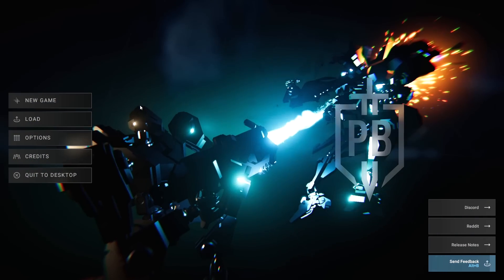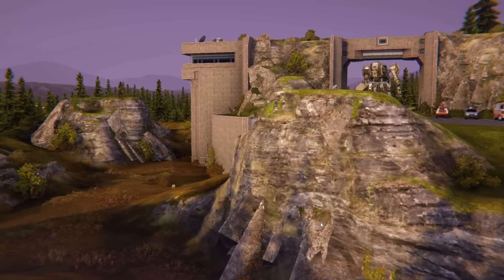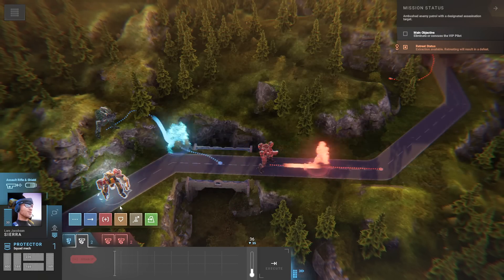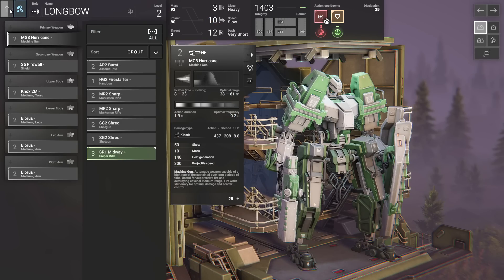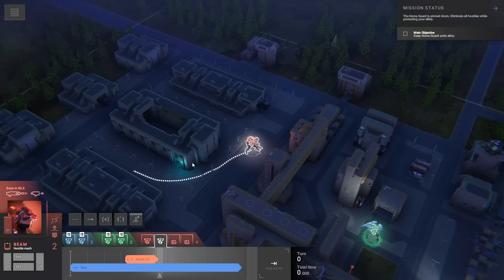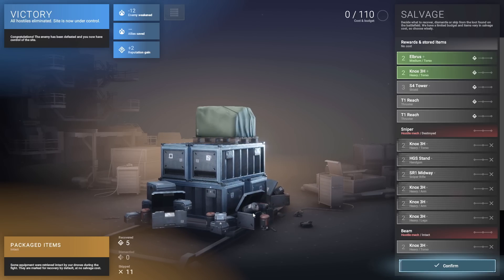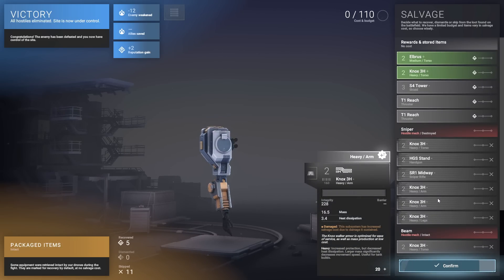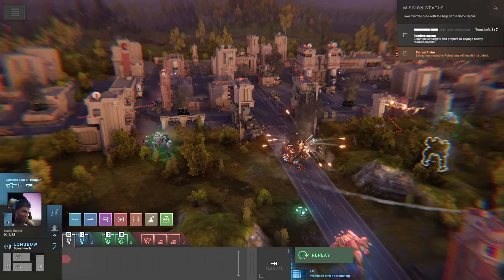Phantom Brigade - BattleMech Sci Fi Squad Strategy RPG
Phantom Brigade gameplay with Splat! Let's Play Phantom Brigade and check out a game where you'll build up a lance of mechs to resist the red oppressor with explosive combat, customizable kit, and a full campaign.